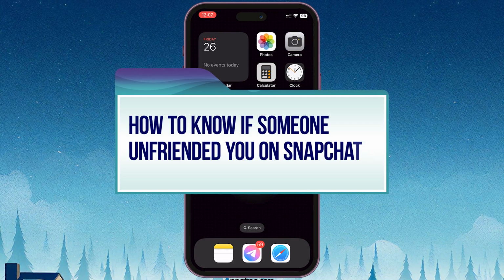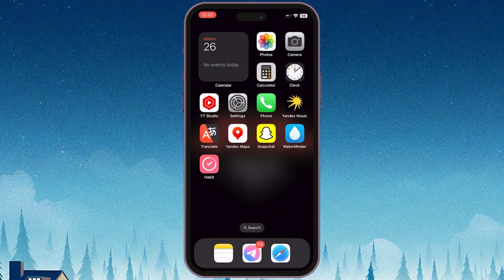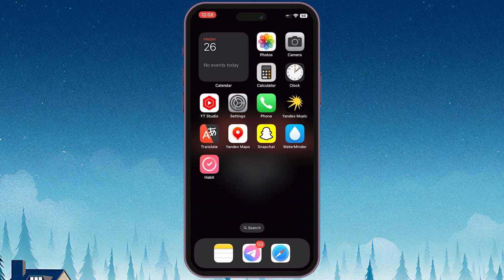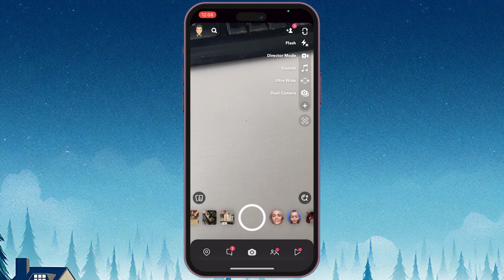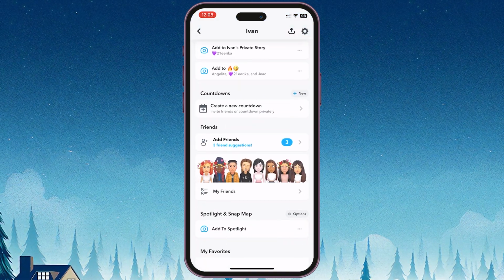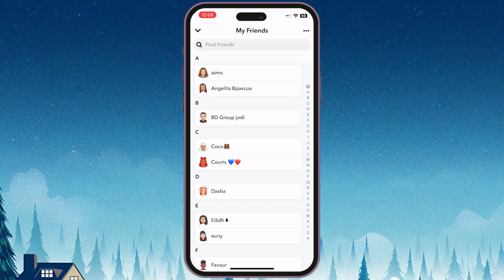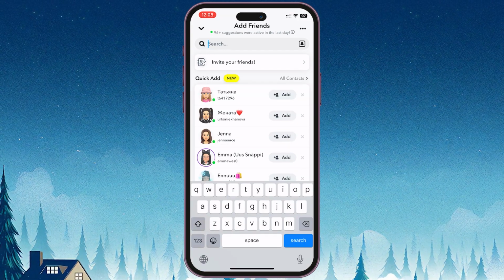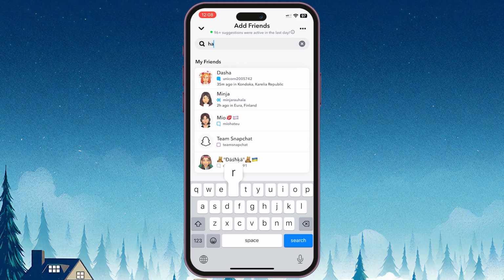How To Tell If Someone Unfriended You On Snapchat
➤How To Know If Someone Unfriended You On Snapchat